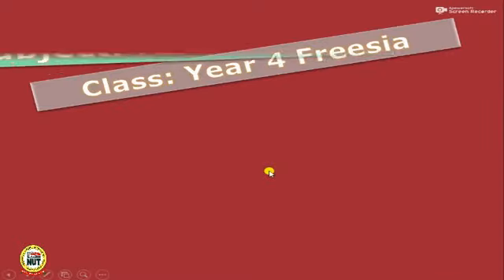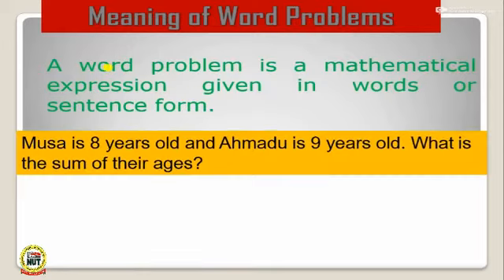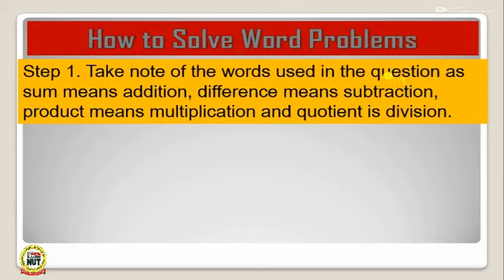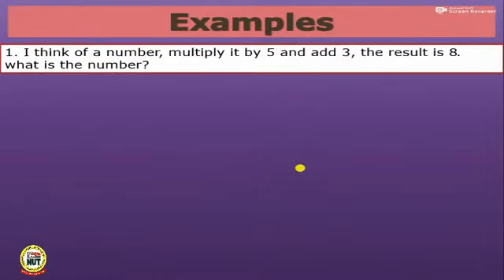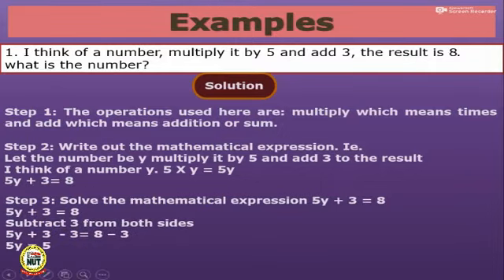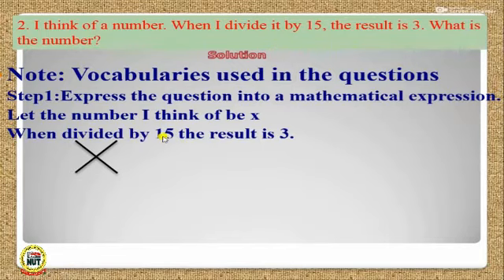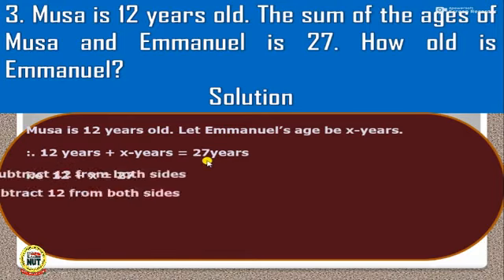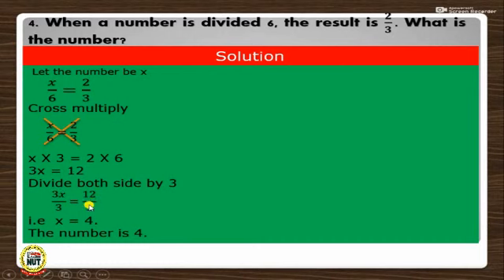NUTEMSS KS2 YEAR FOUR MATHEMATICS ONLINE CLASS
NUTEMSS/MON/18/05/2020/YEAR FOUR MATHEMATICS